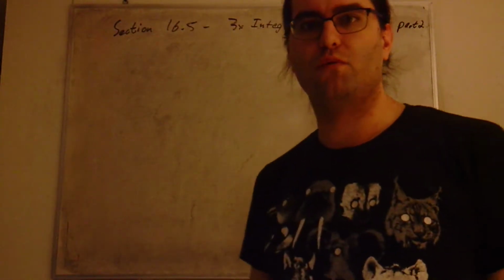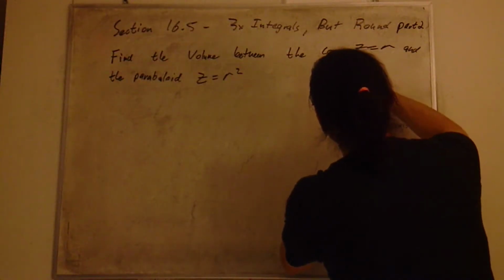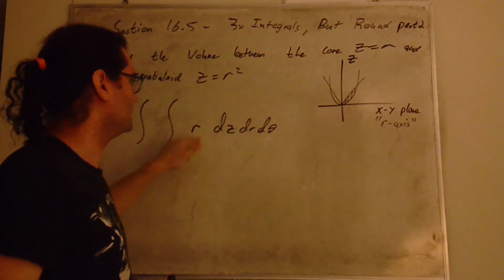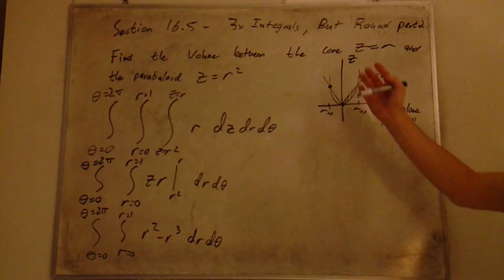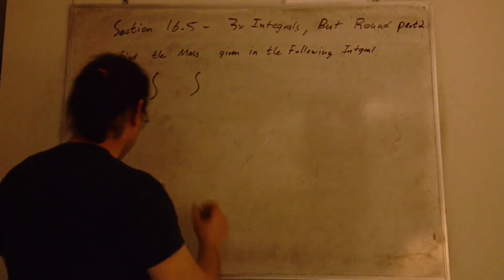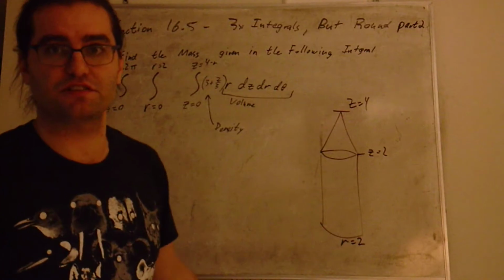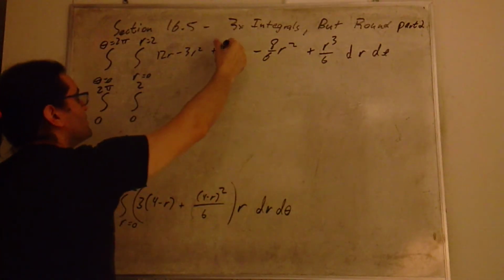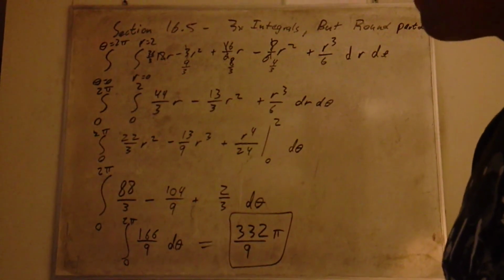Calc III - Section 16.5(2) Triple Integrals, but Round